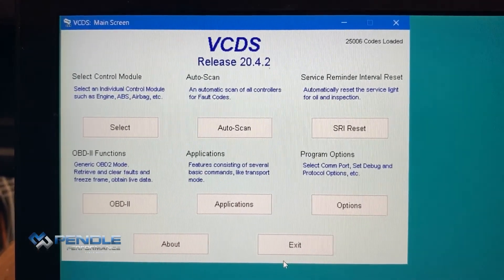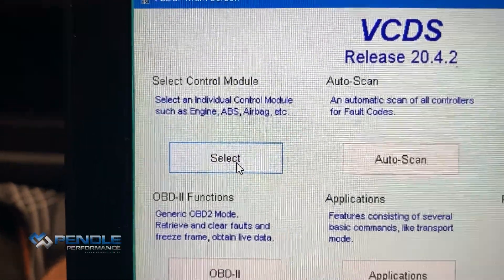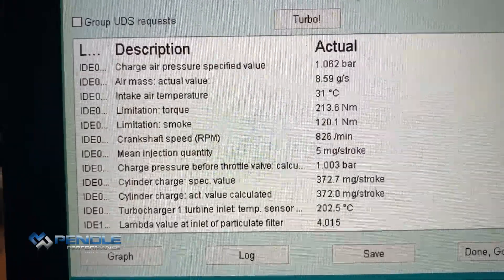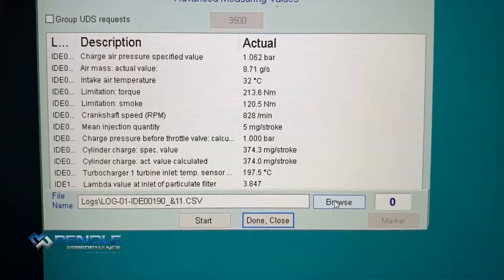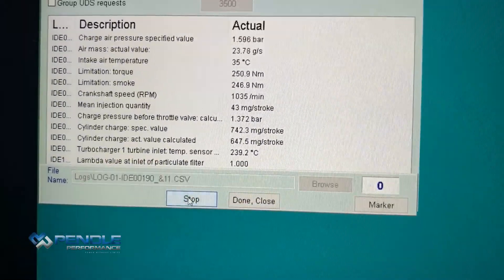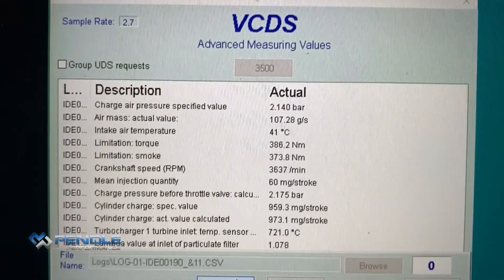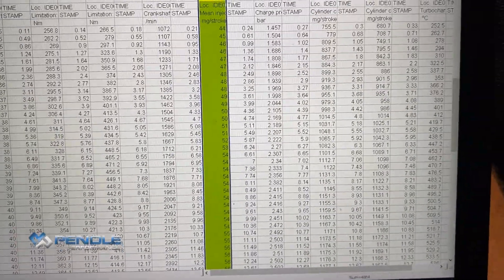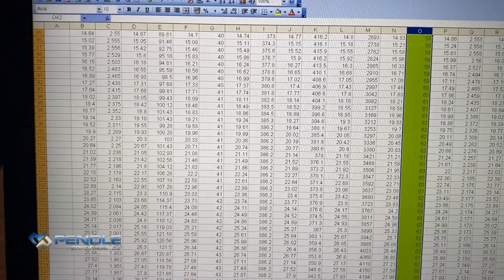VAG Euro6 - Datalogging Guide | Pendle Performance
Watch as Martin at Pendle Performance’s Lancashire HQ shows how to perform live datalogging using the VCDS software (‘VAG-Com’), illustrated with a VW Transporter T6 with a 2.0-litre TDI Common Rail Euro6 engine.

Datalogs are a vital process, helping to analyse a vehicle prior to any upgrade and tuning work being carried out.

To find out more about Pendle Performance and find the nearest Pendle-approved agent near you, head over